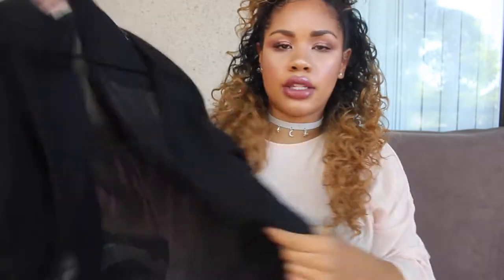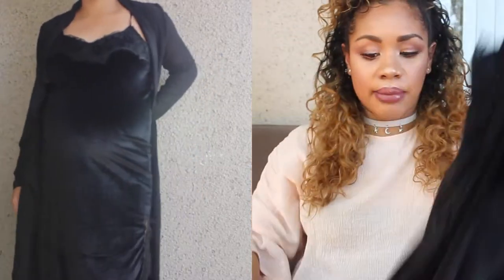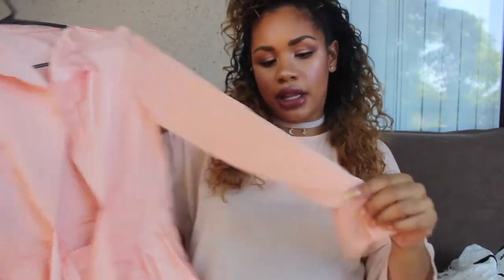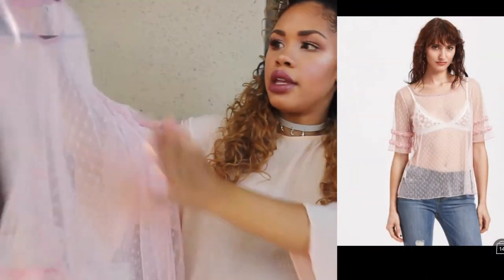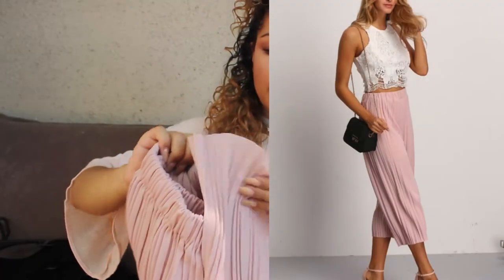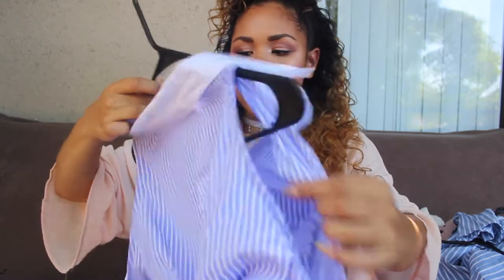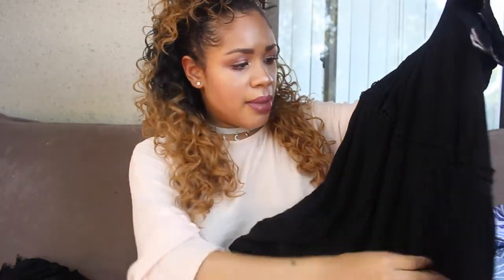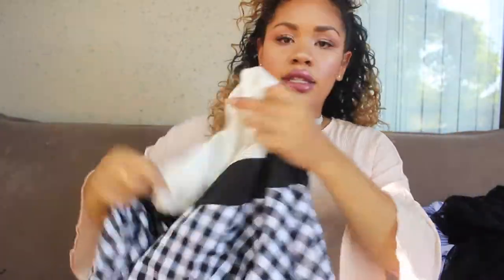Affordable Spring/Summer Trends Haul 2017! Shein.com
OPEN ME!

ITEMS SHOWN:

Black sheer kimono (Size M, true to size, hit) OUT OF STOCK ATM

White embroidered kimono (one size fits all, will fit XS-L, miss for me, too many threads loose)

Black velvet dress (Size S, size down unless you're tall, hit)

Cream lace romper (Size M, size up if you're tall, hit)

Pink satin romper (Size M, true to size, hit) OUT OF STOCK ATM

Lace bell sleeve top (Size L, I sized up and it's still doesn't cover my boobs, MISS)

Black lace top (Size M, true to size but slim fit, hit)

Pink lace top (Size L, true to size, hit)

White ruffle lace top (Size M, true to size, hit)

Grey pants (one size fits all, fits XS-XL, miss for me)

Pink pants (one size fits all, fits XS-L, hit)

Checkered off the shoulder dress (M, true to size, miss for me) OUT OF STOCK ATM

Striped off the shoulder dress (Size S, size down unless you're tall, hit)

Black crochet shift dress (Size M, true to size, hit)

Striped shirt dress (Size M, true to size, miss for me) OUT OF STOCK ATM

Black lace kimono (size M, true to size, miss due to the quality of the fabric)

Gingham off the shoulder dress (size M, true to size, hit)

ALL ITEMS WERE PURCHASES BY ME & ALL OPINIONS ARE 100% HONEST

Snapchat, Instagram, Twitter @vivalaspice